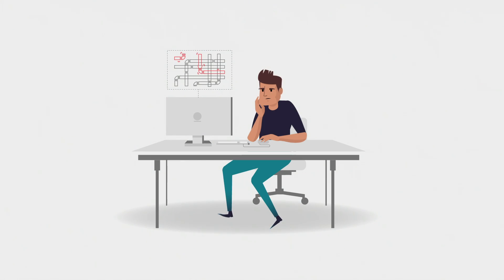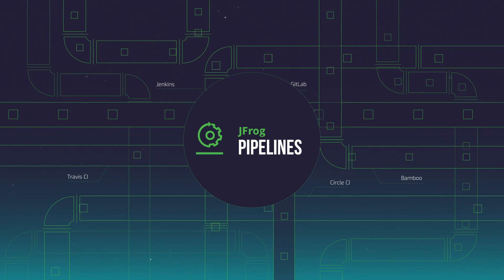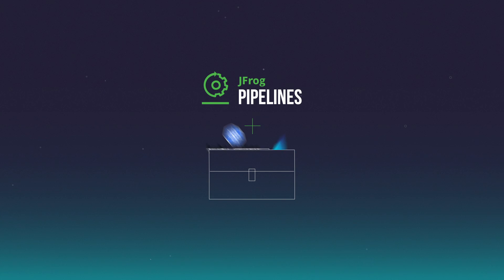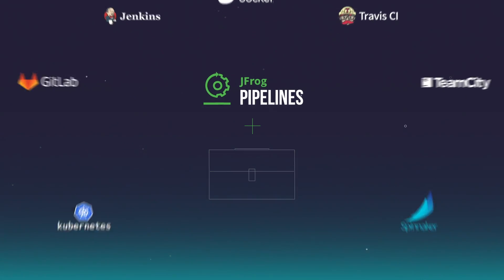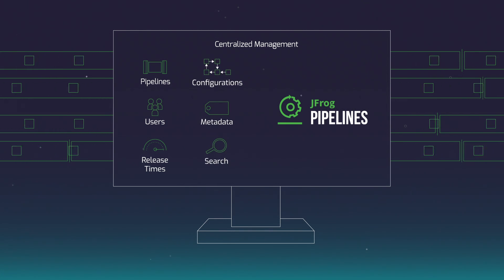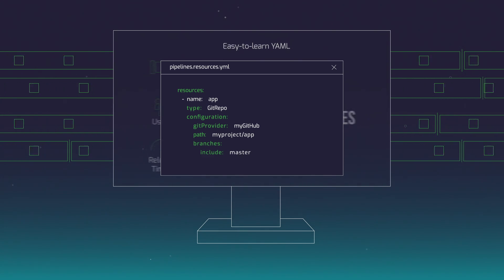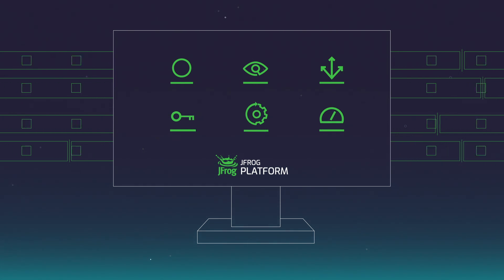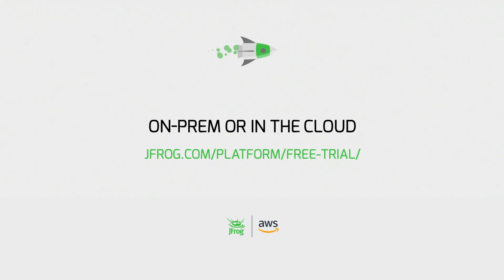JFrog Pipeline AWS Only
JFrog Pipelines is a next-generation C I/ CD automation and orchestration tool that embraces and enhances your pipeline processes. Try it now, It provides a centralized command and control mechanism across all your DevOps Pipelines. It is part of the most comprehensive universal platform for global DevOps, the JFrog Platform.